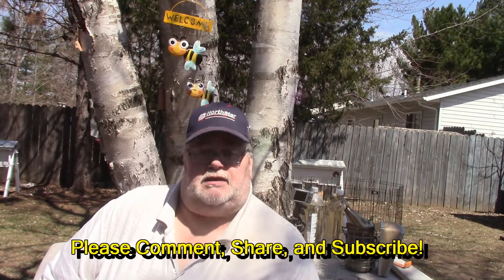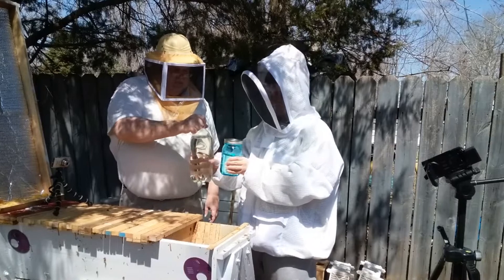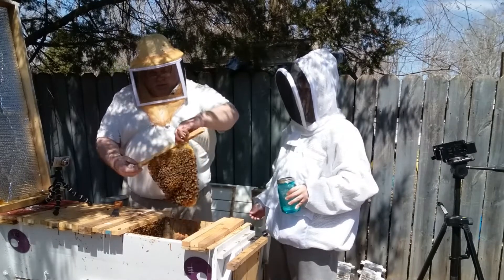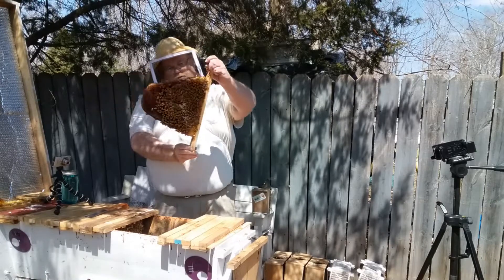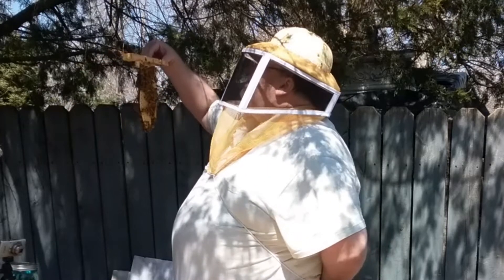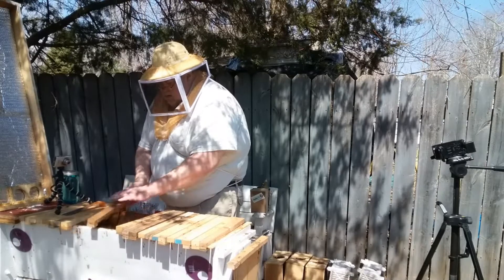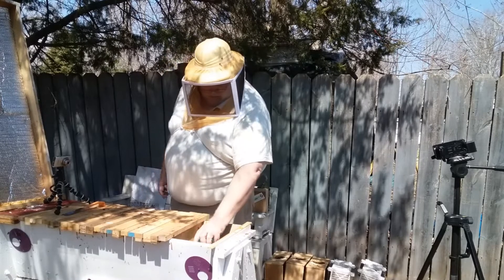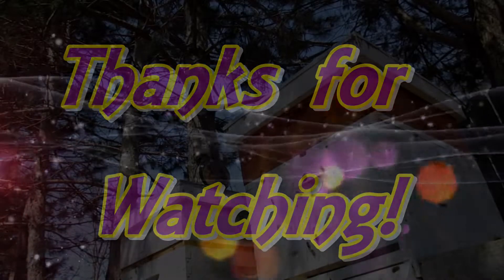Beehive Inspection in a Top Bar Bee Hive - Hive Face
A quick look through the bars for a welfare check.  Looking to check stores, see how the queen is doing, find her if possible. Remove the sugar cake bar, and see if they need additional bars.